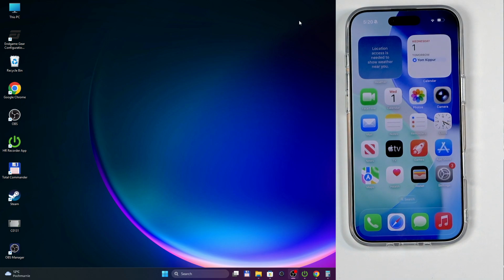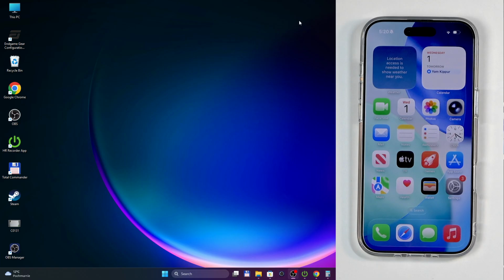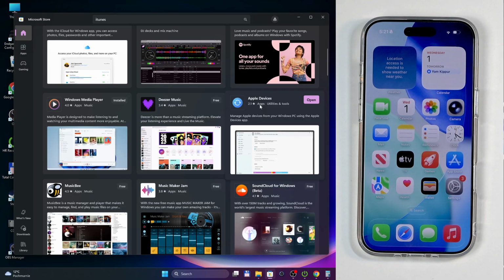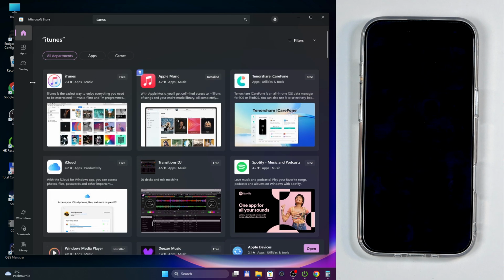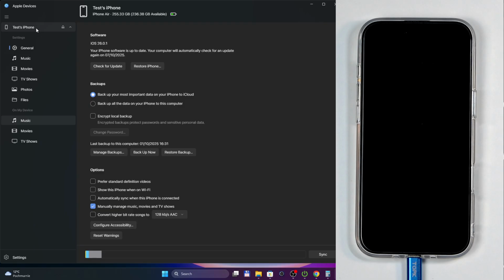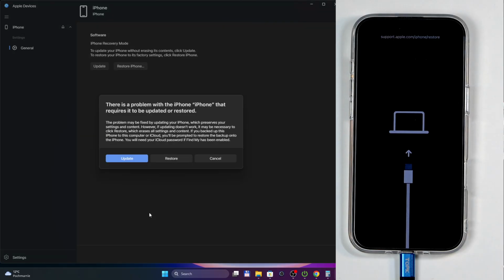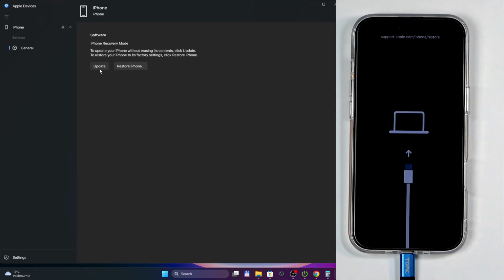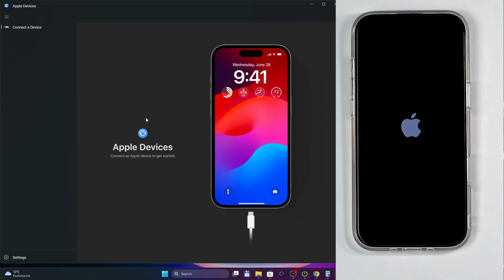iPhone Air – How to Enter Recovery Mode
If you need to put your iPhone Air into recovery mode, this video will show you the exact steps to follow. Whether you are using a Windows PC or a Mac, you’ll learn how to connect your iPhone Air, use the right button combination, and access recovery mode for troubleshooting, restoring, or updating your device. We’ll also explain how to exit recovery mode safely. This guide is perfect for anyone who needs to fix software issues, reset their iPhone Air, or perform a restore using Apple Devices or Finder. All instructions are clear and easy to follow, making it simple for both beginners and experienced users to get their iPhone Air into recovery mode quickly and safely.

How to enter recovery mode on iPhone Air?
How to exit recovery mode on iPhone Air?
How to restore or update iPhone Air using recovery mode?

0:00 Introduction and requirements
0:18 Using Windows or Mac for recovery mode
0:44 Downloading Apple Devices on Windows
1:24 Connecting iPhone Air to computer
1:49 Button combination to enter recovery mode
2:15 What to do in recovery mode
2:53 How to exit recovery mode
3:21 Final tips and ending